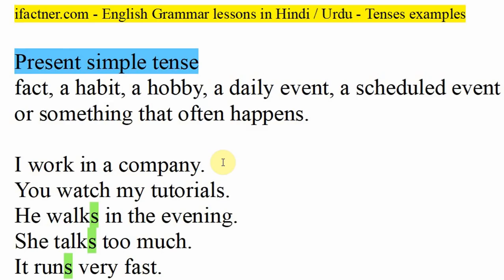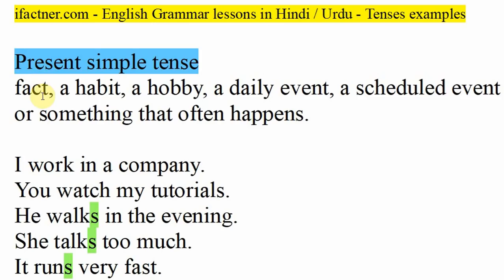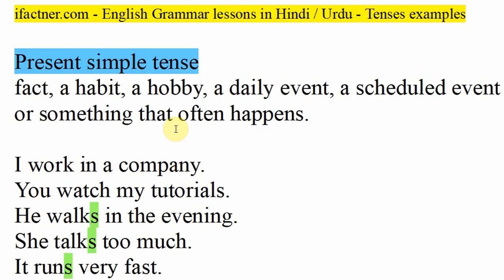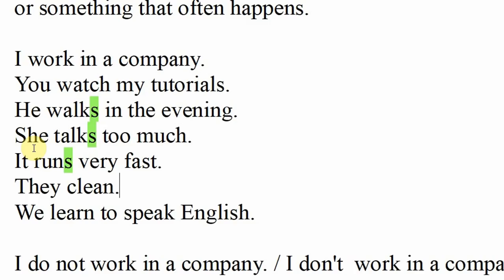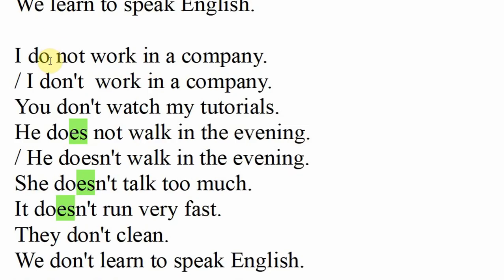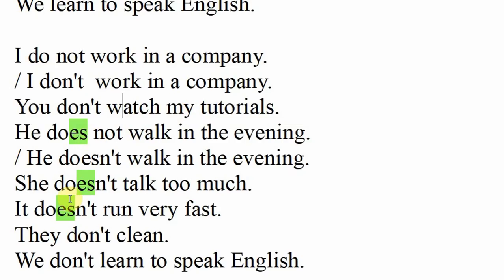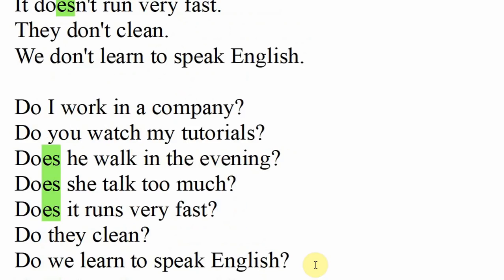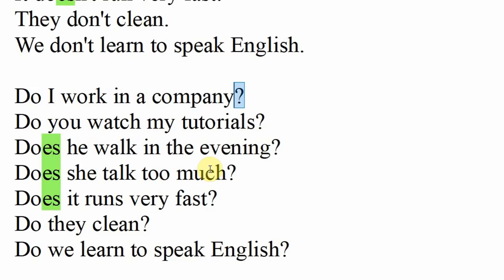Present Simple Tense | English Grammar Lessons For Beginners in Hindi (with examples and exercise)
Learn about present simple tenses with examples in Hindi and Urdu in English grammar lessons for beginners in Hindi video tutorial series. Ifactner explains when do we use Present simple tense. We then follow 21 example sentences in simple form, negative form and interrogative form to understand the correct usage of present simple tense in this English grammar in Hindi lesson.

Please click on All English tenses in Hindi videos playlist to watch the vidoes on English tenses in Hindi and Urdu.

English tutor Ifactner covers affirmitive, negative and question forms of present simple tense in Hindi. Present simple tense is also known as present indefinite tense.

If you like this video of present simple tense in Hindi then please press the like button.